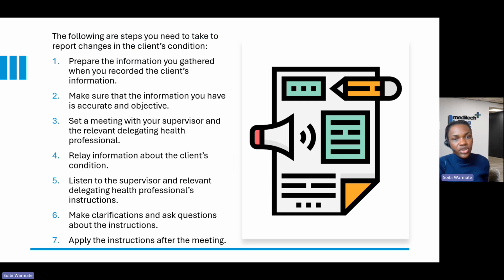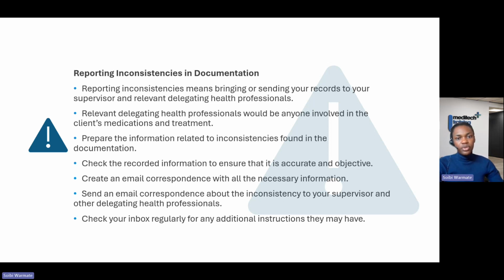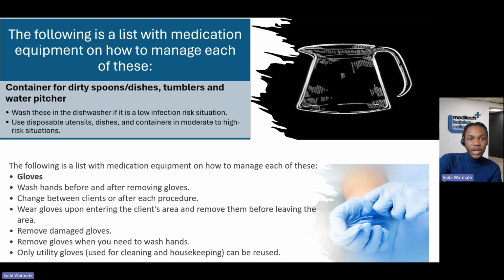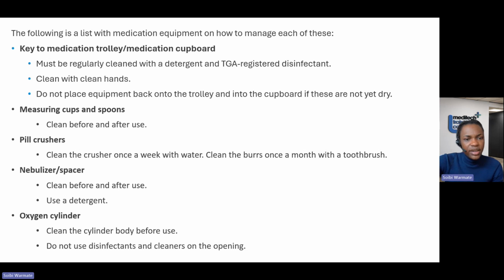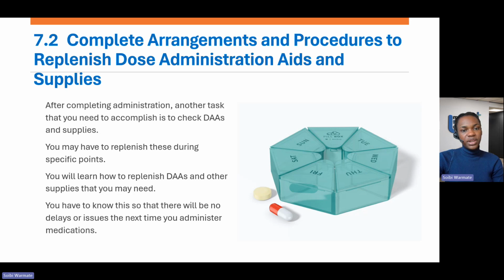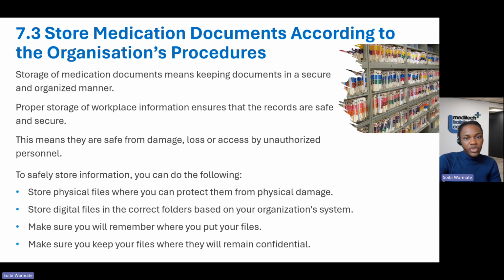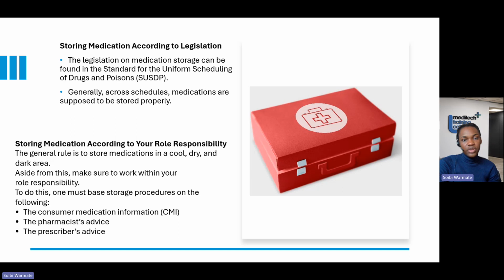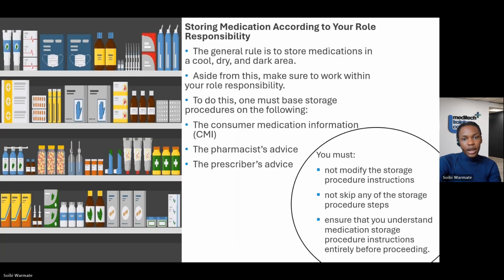HLTHPS007 Chapter 5 Lecture (Duration: 19 mins)